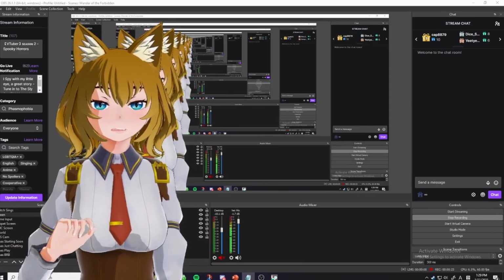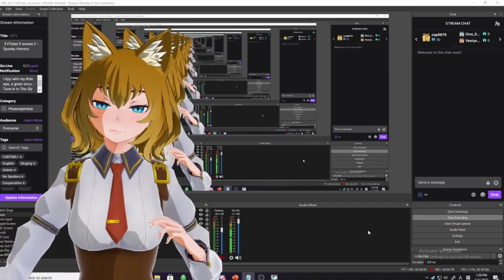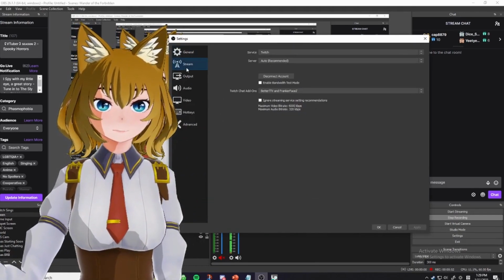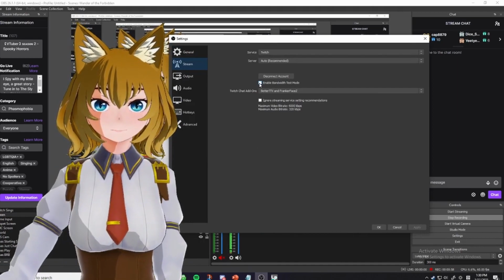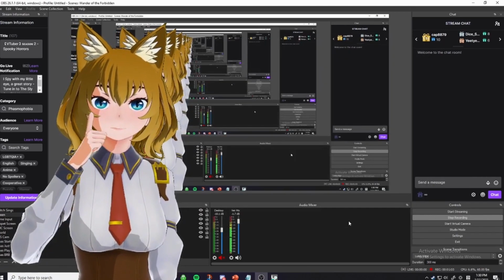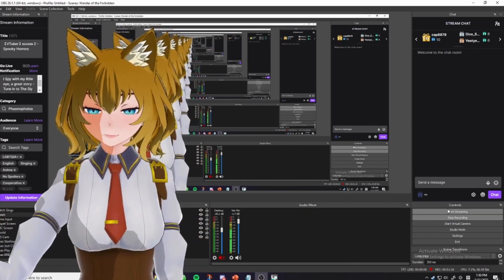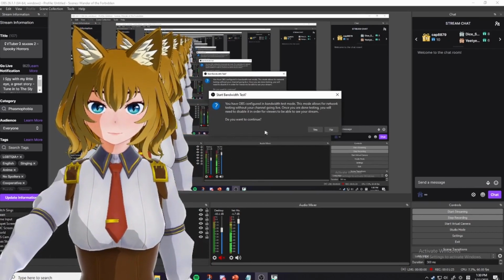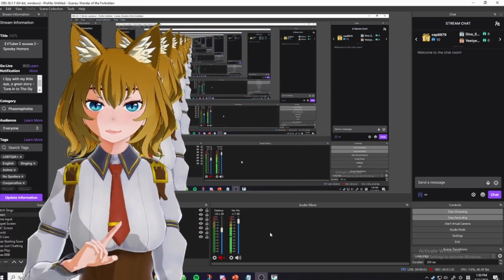Stream Quality Testing - Tricks of the Spyce Trade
Need some tips and tricks from the Spymaster - I mean Spyce trader! Well here they are ~ How to test your stream before going live, without ACTUALLY going live at all! AMAZING!